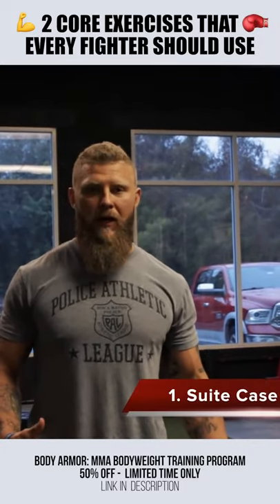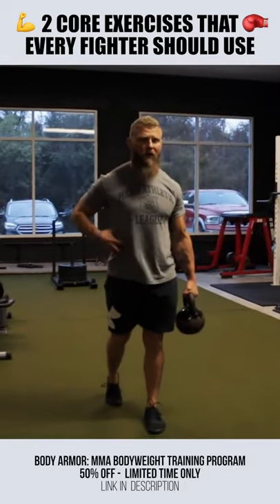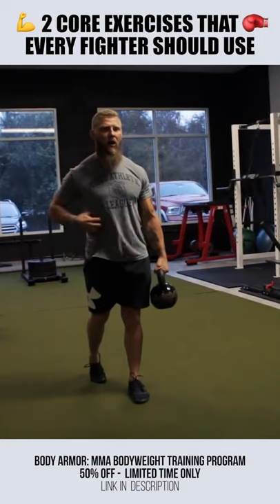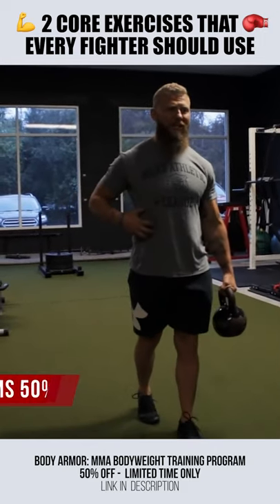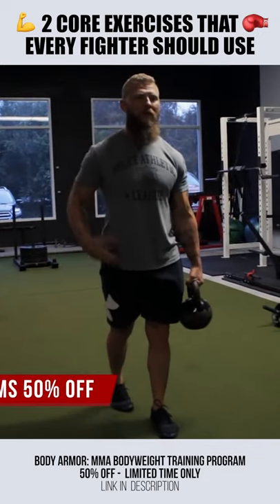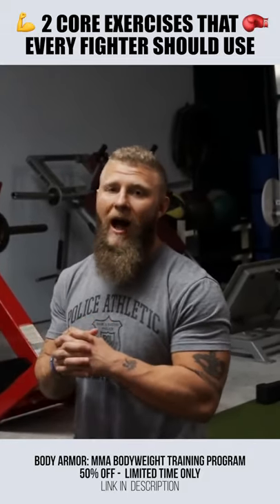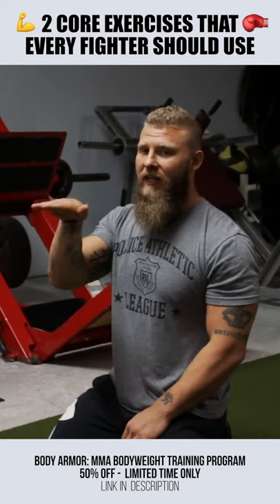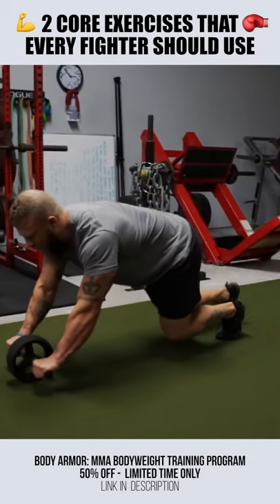2 Core Exercises Every Fighter Must Use for MMA Performance!